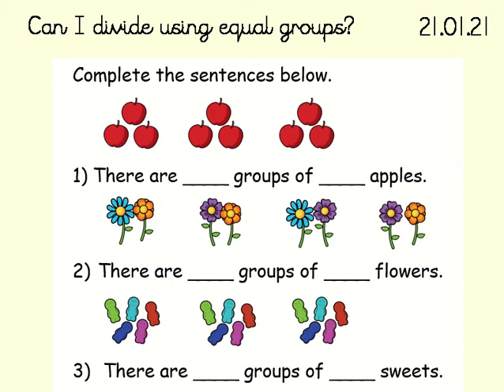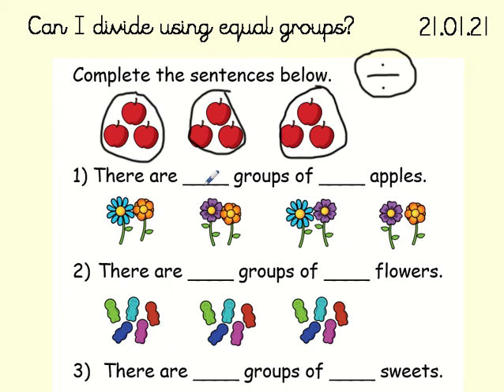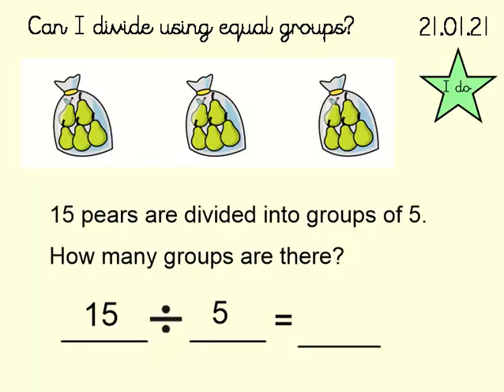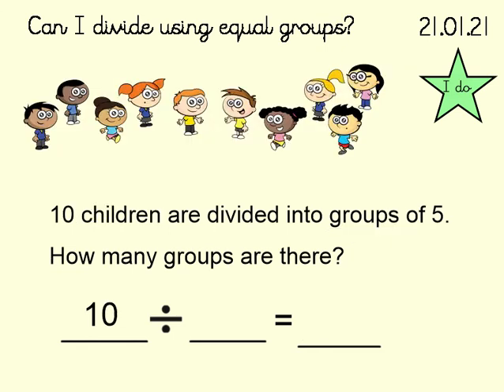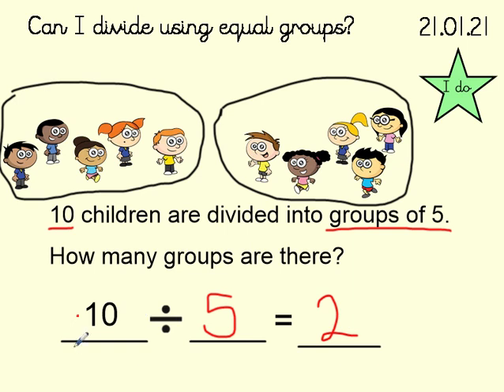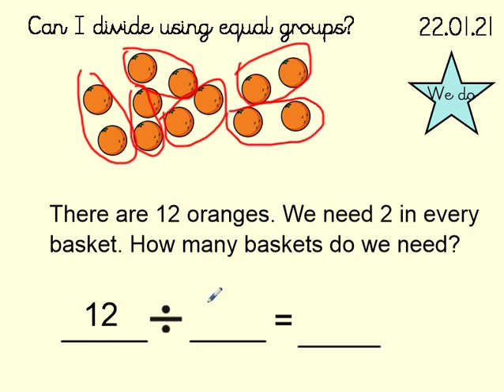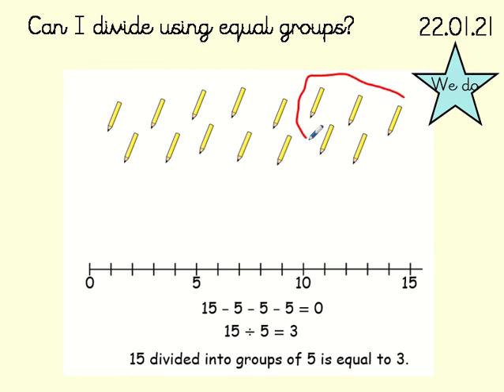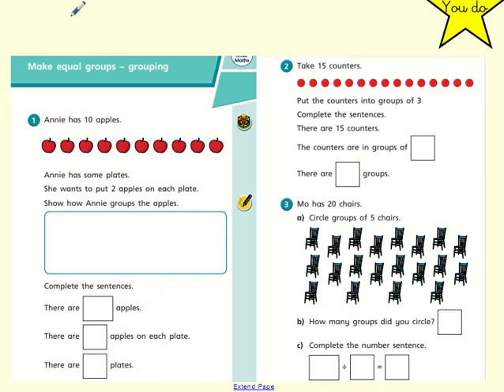21 01 21 Maths Y2